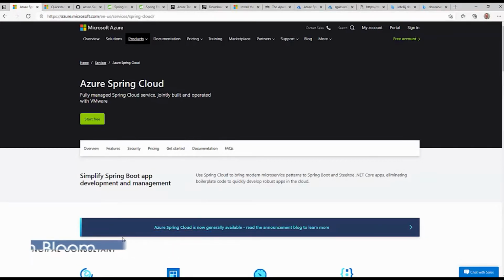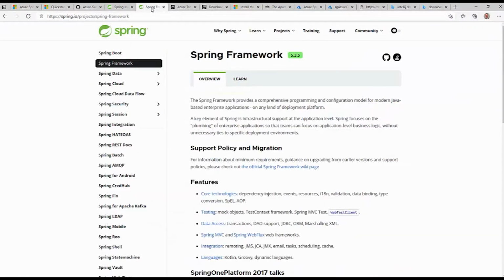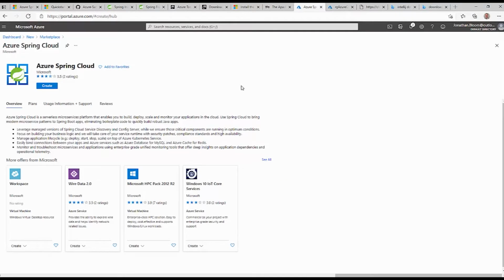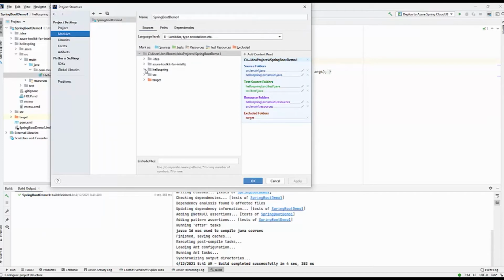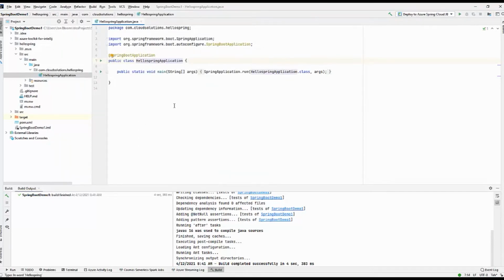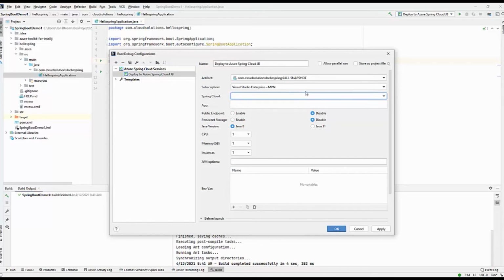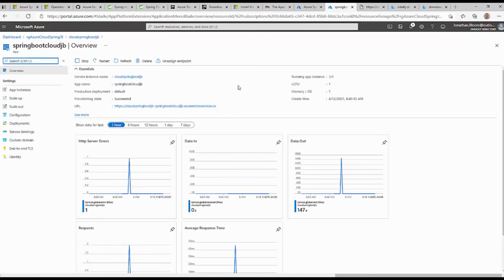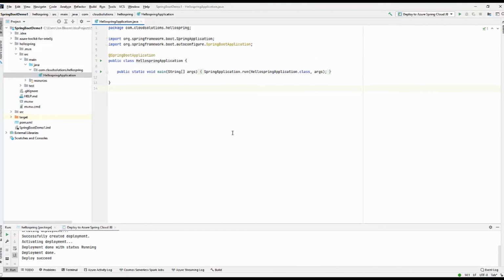Azure Spring Cloud Demo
Have you heard of Azure Spring Cloud?

In this video, you will learn how to get started with Spring Cloud to deploy a simple Azure Spring Cloud microservices application. You can also check out the video I’ve included to see my demo in action or follow the quick start document found in Microsoft Docs